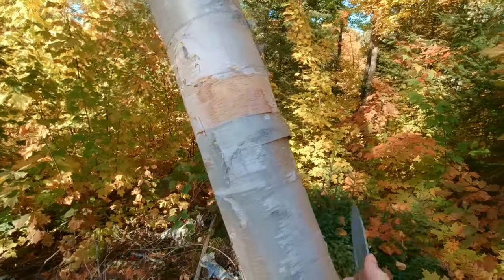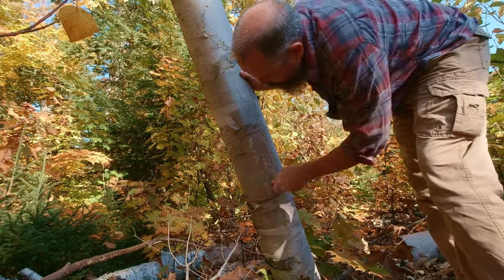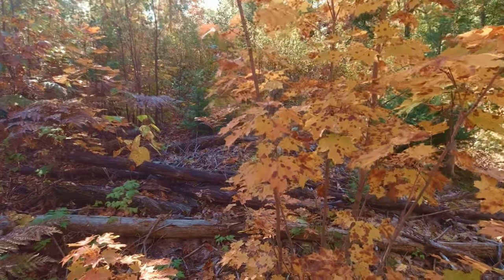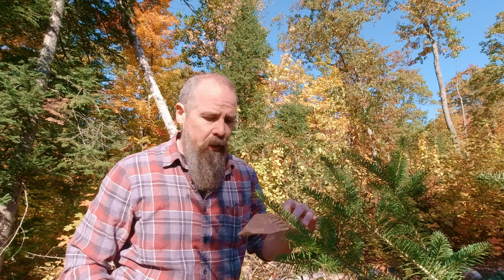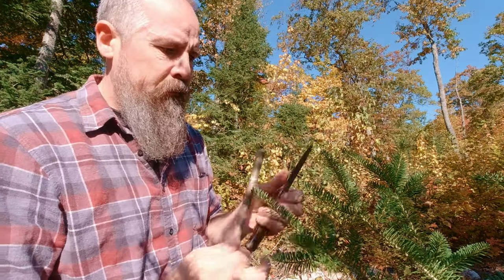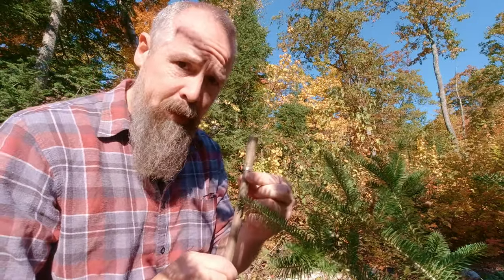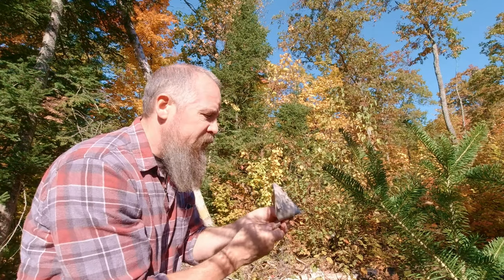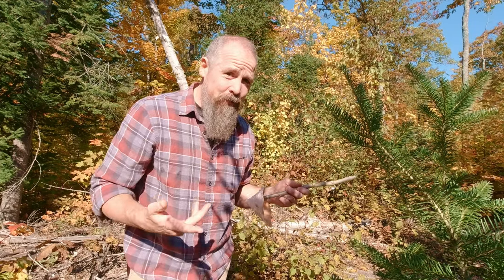Bushcraft - Camping Hacks: Making Birch Bark Cups and Bowls!